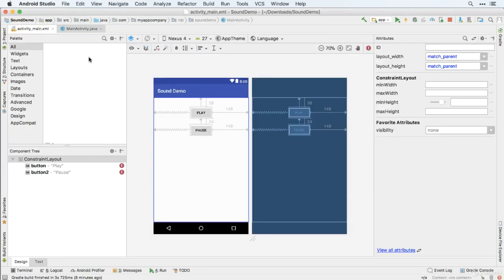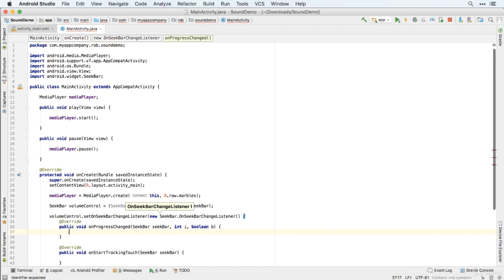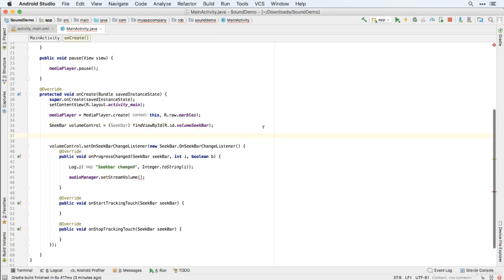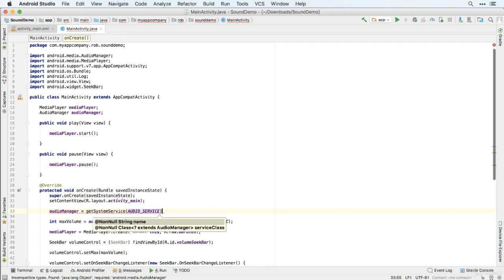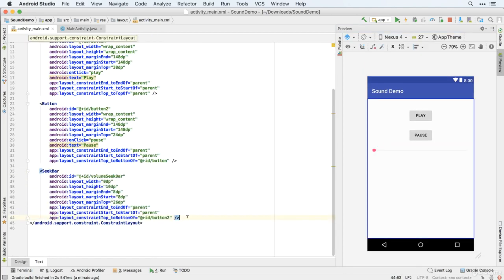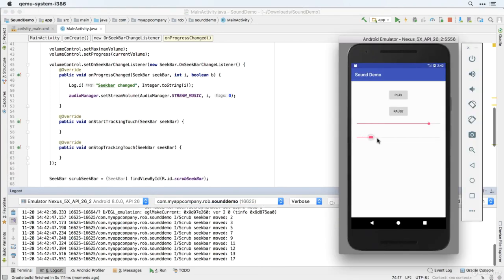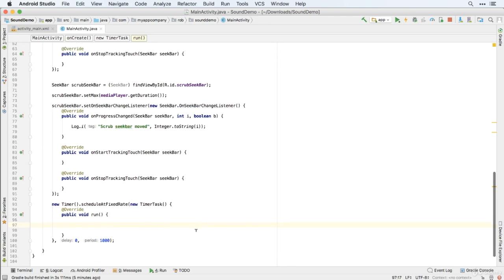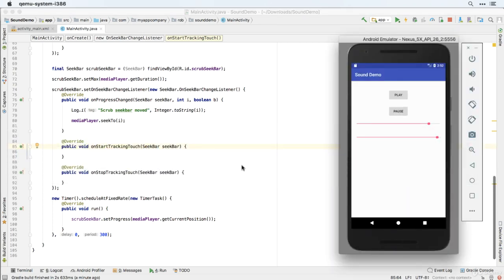Audio Volume Seeking In Android App| Android App Development Tutorial For Beginners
In this tutorial we will learn about audio volume seeking in andorid apps in android studio.